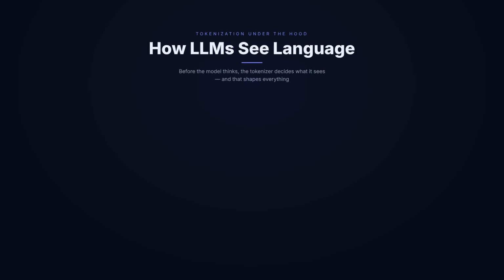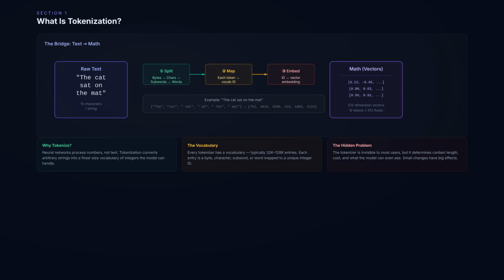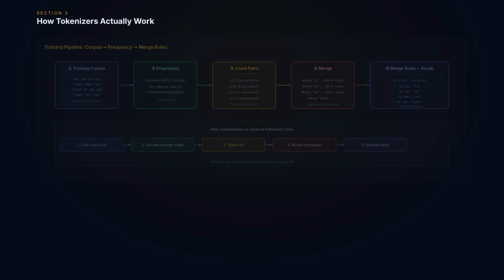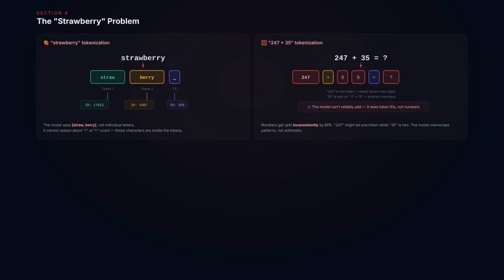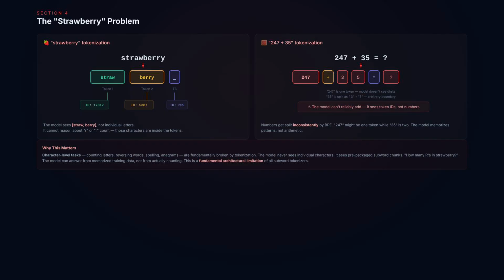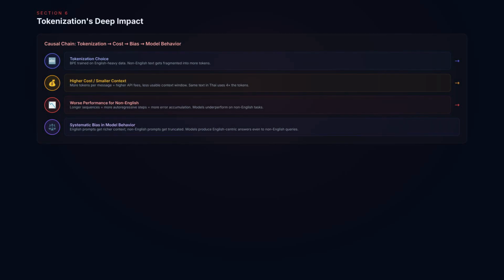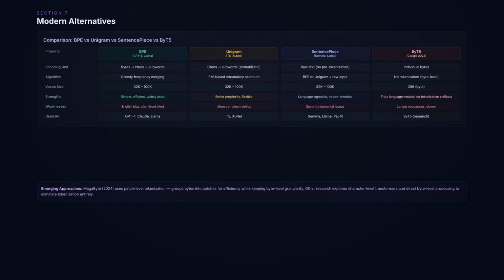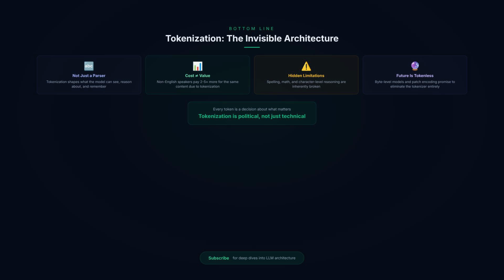Tokenization Under the Hood: How LLMs Actually Read Text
LLMs don't see text the way humans do. They see token IDs — and that hidden translation layer explains why a model can reason through hard problems but still stumble over simple spelling questions like how many R's are in strawberry.

This video breaks down tokenization from first principles: how Byte Pair Encoding works, why spaces and subwords matter, how tokenization creates language and cost bias, and why alternatives like SentencePiece, ByT5, and MegaByte are trying to move beyond today's tokenizer bottlenecks.

Timestamps:
0:00 — The strawberry problem
0:36 — What tokenization actually is
1:26 — BPE: Byte Pair Encoding
2:16 — How tokenizers are trained
3:20 — Why letter-counting breaks
4:30 — Tokenization bias across languages
5:31 — Costs, context windows, and weak embeddings
6:33 — Modern alternatives: SentencePiece, ByT5, MegaByte
7:37 — Bottom line

Topics covered:
- Tokenization in large language models
- Byte Pair Encoding / BPE
- Token IDs, embeddings, and transformer inputs
- The strawberry problem
- Multilingual tokenization bias
- API token costs and context windows
- SentencePiece, Unigram LM, ByT5, and MegaByte